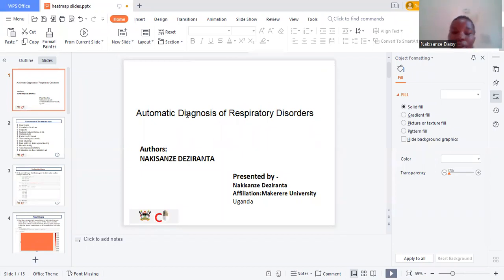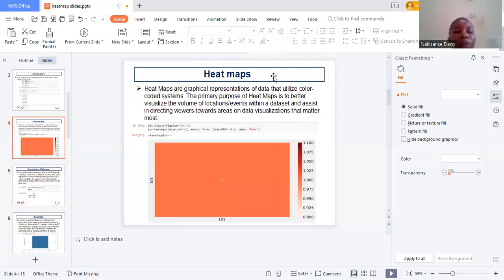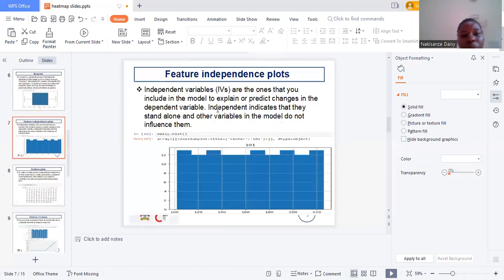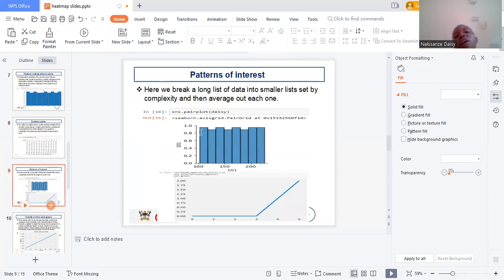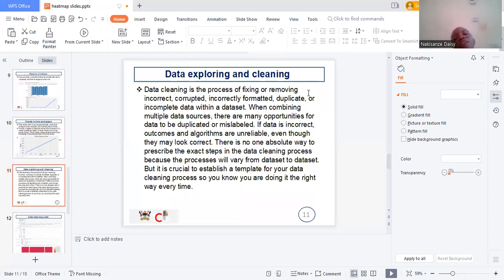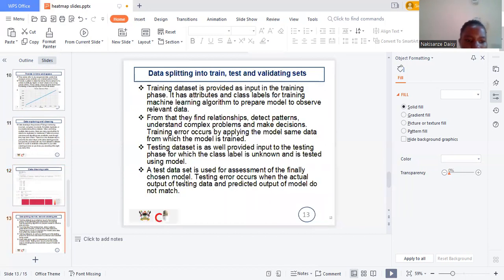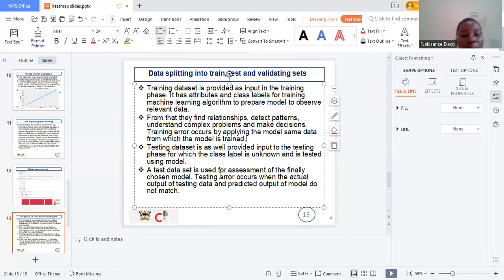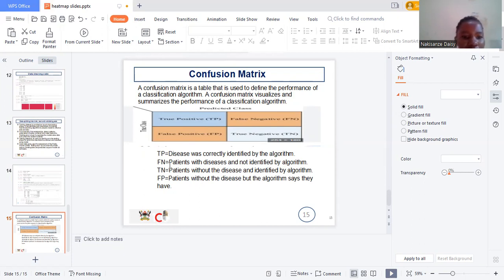Automatic Diagnosis of respiratory Disorders and Exploration Data Analysis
This video includes the  data cleaning processes , data training and testing as well as validation sets.